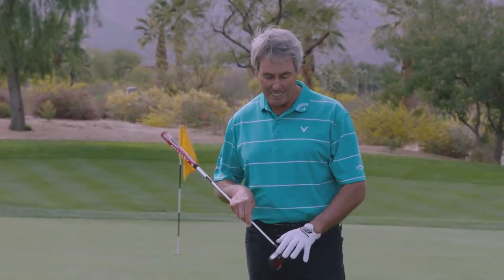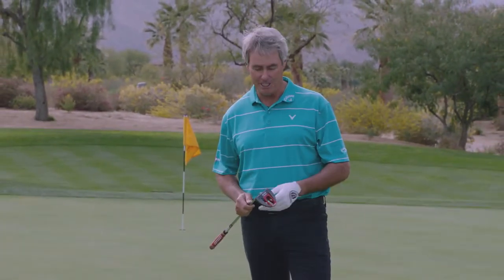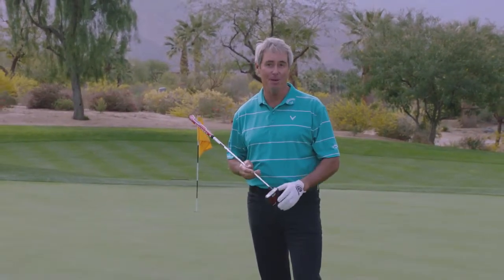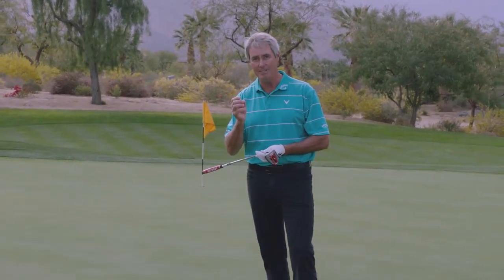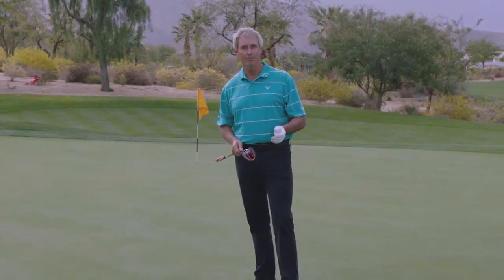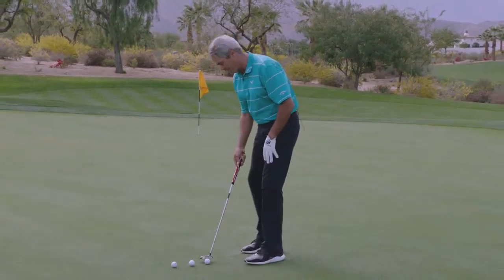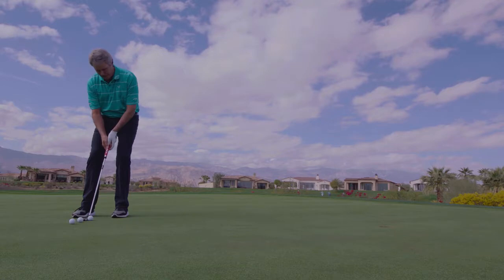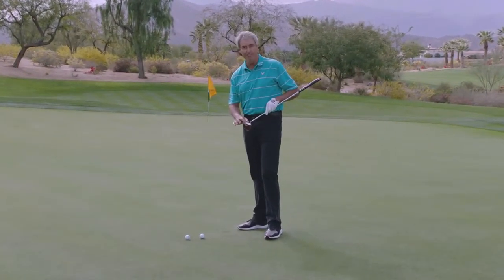Odyssey EXO Rossie Putters Use Roll Enhancement Tech